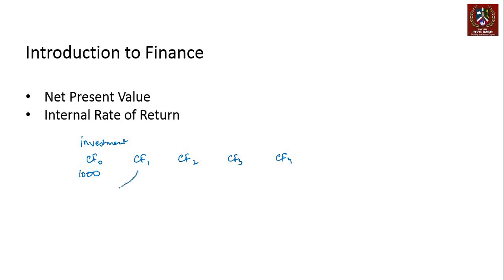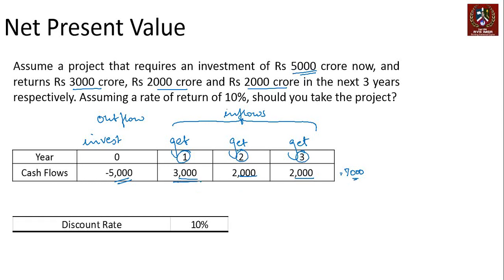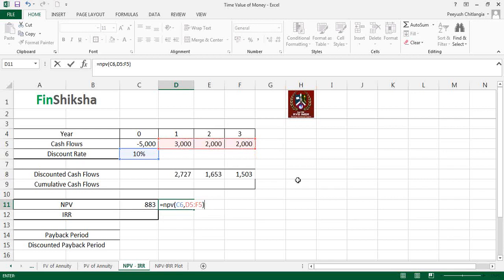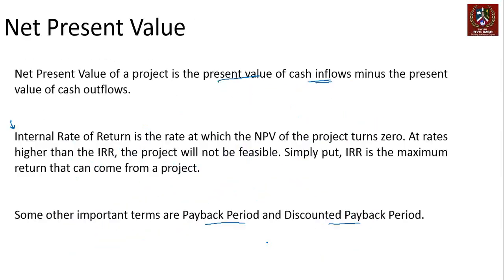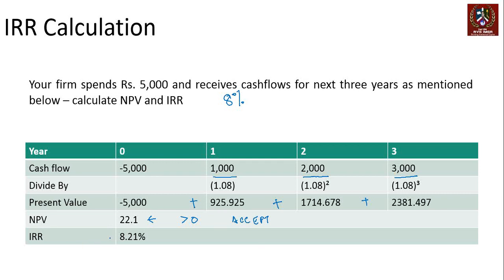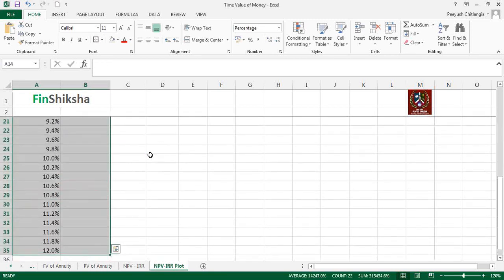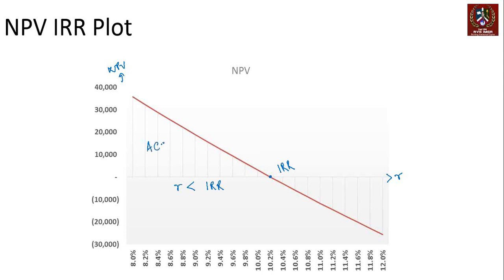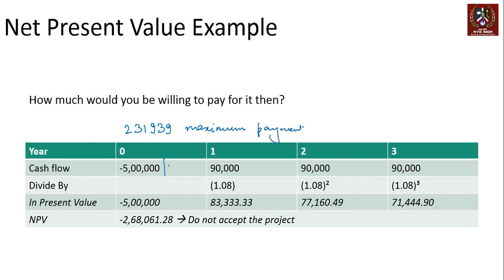Financial Management - Unit 1.4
Introduction to NPV and IRR